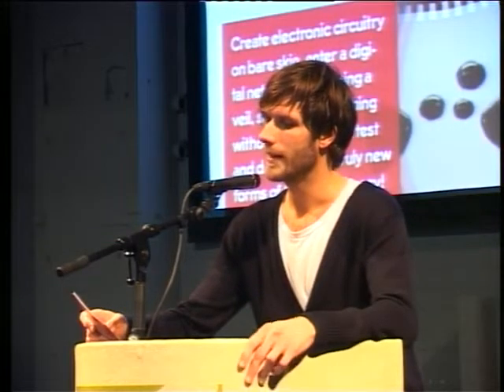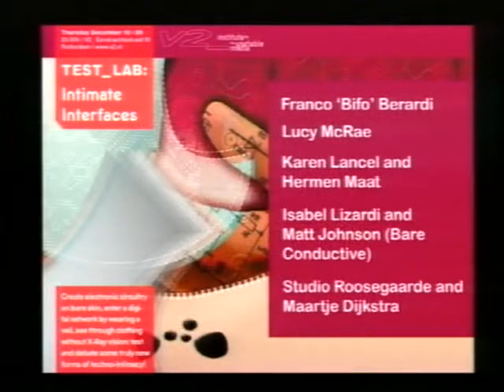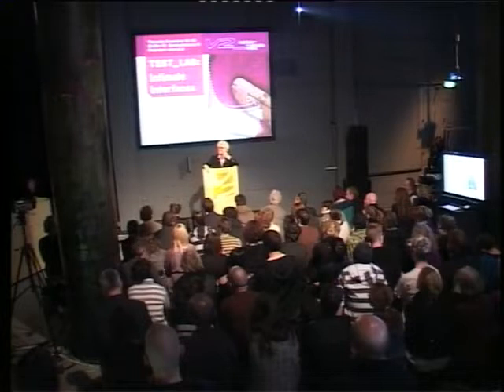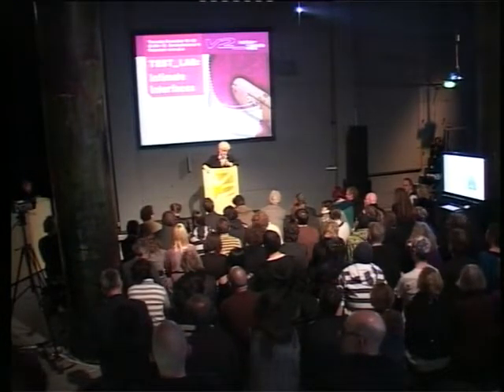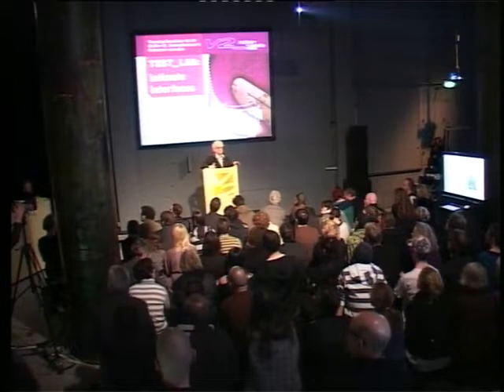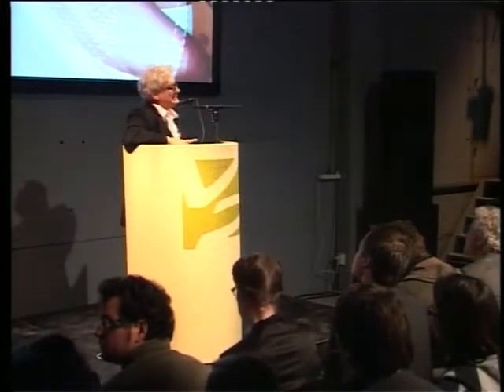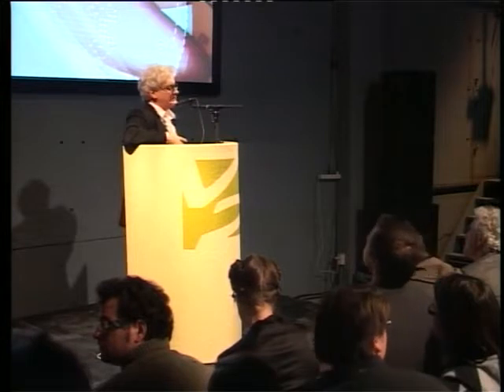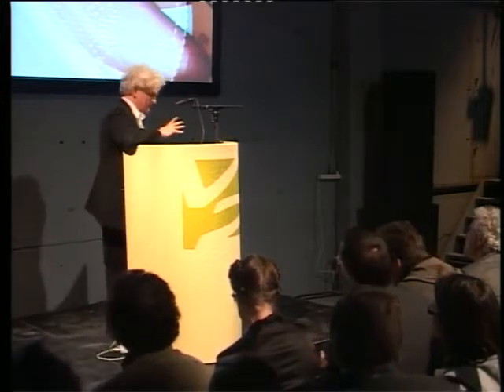Test_Lab: Intimate Interfaces (2009)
Create electronic circuitry on bare skin, enter a digital network by wearing a veil, see through clothing without X-Ray vision. Test and debate some truly new forms of techno-intimacy in this edition of Test_Lab!